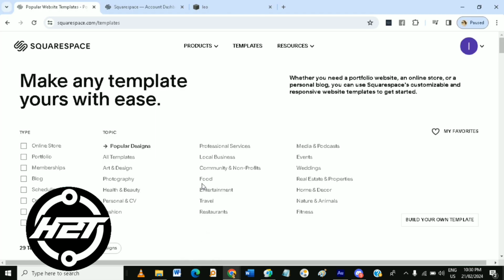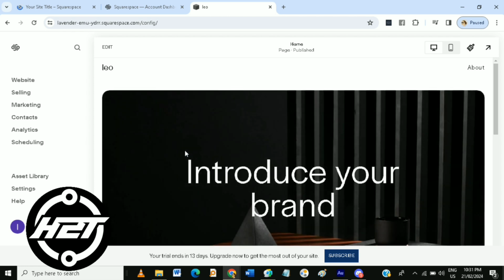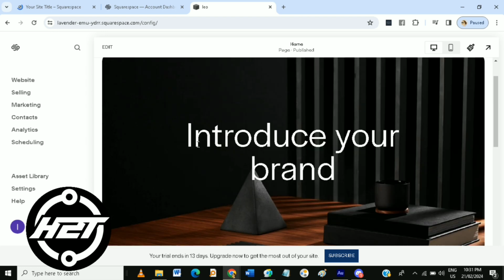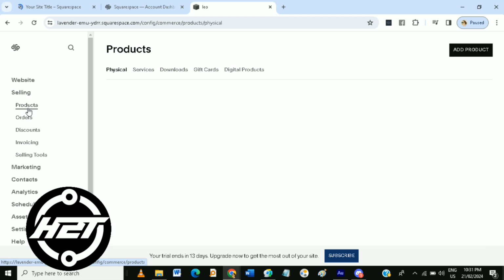How To Change Squarespace Template 2025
How To Change Squarespace Template 2024

Here You will learn how to step-by-step navigate Squarespace's interface. Whether you're refreshing your website's look or exploring new styles, this tutorial equips you with the tools and knowledge to confidently customize your Squarespace site.  Also You will Learn How To Change Squarespace Template.